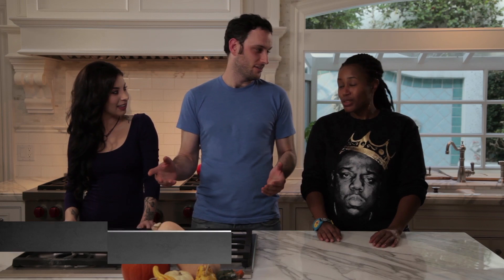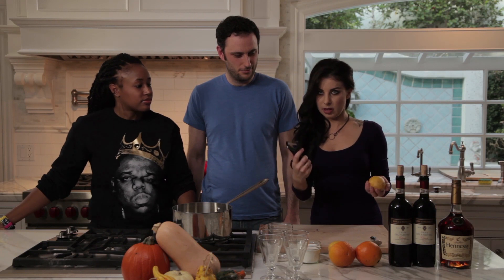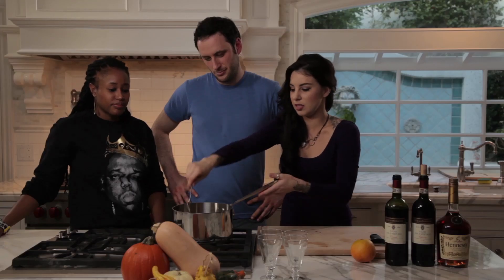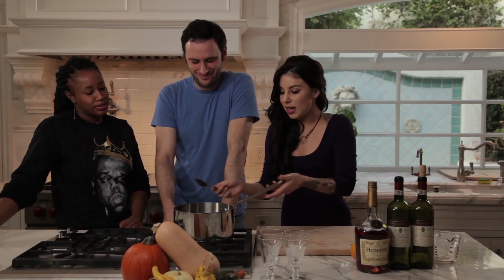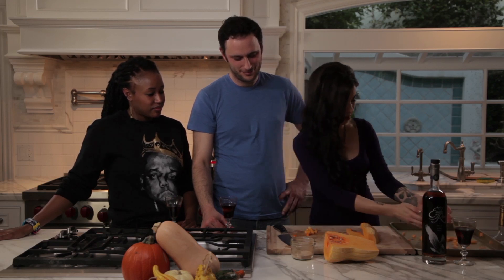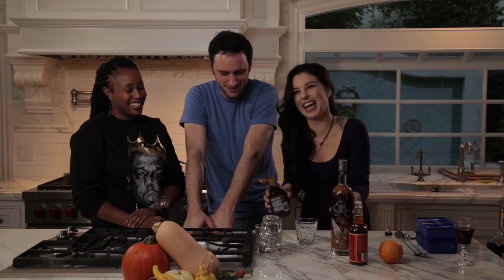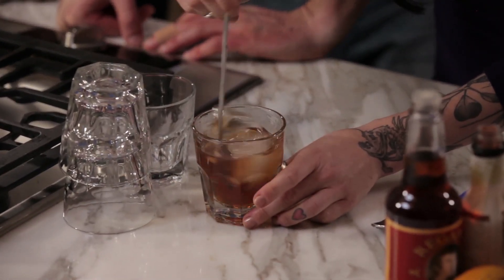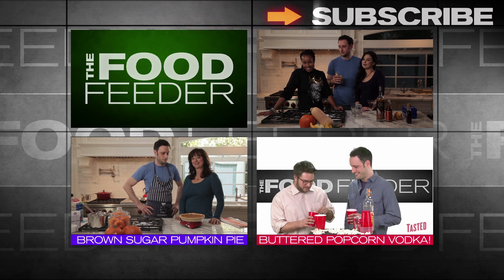Mulled Wine & Old-Fashioned Recipes w/ Nikki Sunseri! - Food Feeder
A Butternut Squash Bourbon Old Fashioned and Mulled Wine!! We wanted to change it up a bit and drink something delicious so we invited Zagat 30 under 30 master Mixologist Nikki Sunseri to get wasted with Tasted! Let us know if you'd like to see more of her and her amazing yet simple concoctions.

Are you new? Then catch up with a few hundred episodes of The Food Feeder

What do you think of Nikki's recipes?? Are you going to go to your kitchen and make it RIGHT NOW!? because you SHOULD. If you made it, what did you think??

Would you like to see more of Nikki here on Tasted?

Want to know what's going on with Food Feeder and Tasted in the future?

Tune in to the Food Feeder with Tasted's food guru, Noah Galuten. Noah's been there and done that in pretty much every aspect of the culinary scene from his stint as a popular food writer for LA Weekly to now opening his own highly anticipated BBQ restaurant. Hop on for the ride as Noah gives us the inside scoop on what's hot and happening in the world of fascinating food from breaking news, to awesome events, cool chefs, incredible restaurants and all around good eats. Noah's the guy for everything you ever wanted to know about food... and then some.